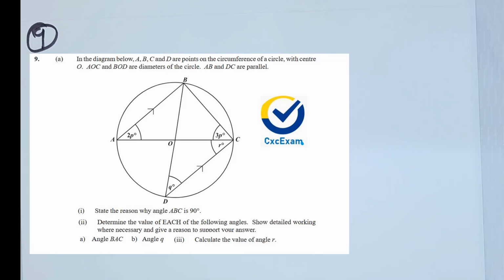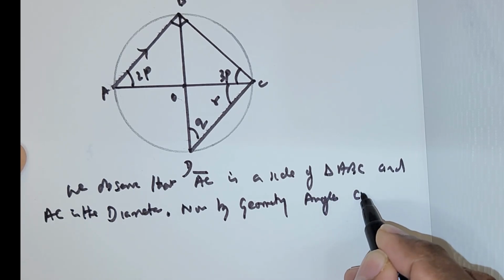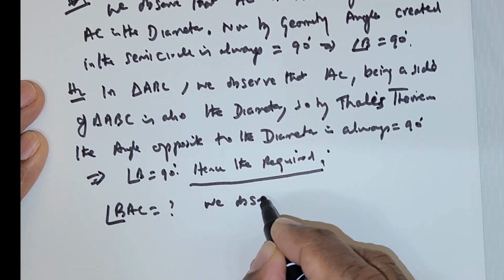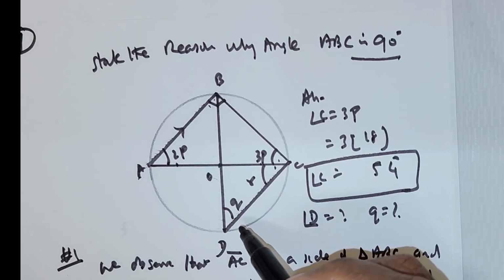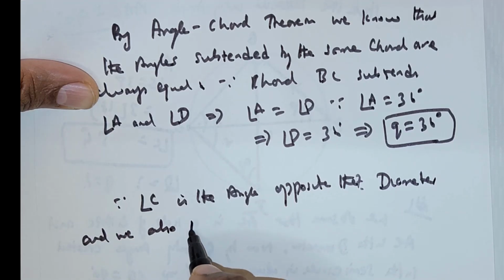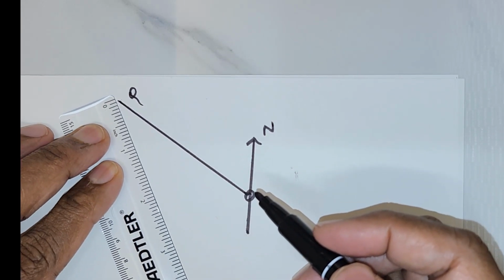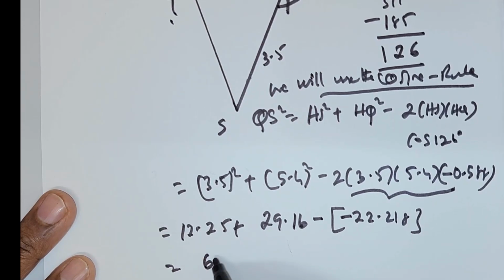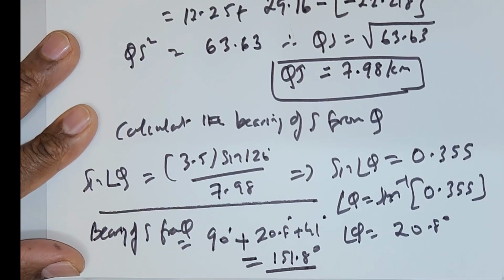📘 CXC / CSEC Mathematics January 2021 — FULL Walk through | Question #09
Ratio & Proportion

Algebraic Expressions

Indices (Exponents)

Simultaneous Equations

Bearings

Coordinate Geometry

Vectors

Graphs & Functions

🔔 Don’t Forget